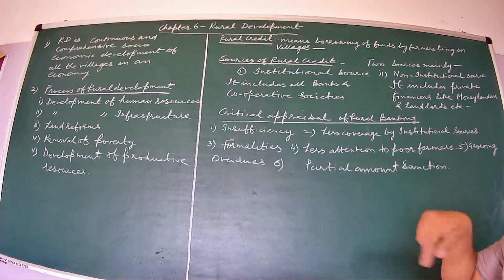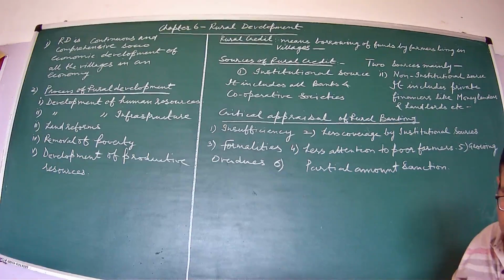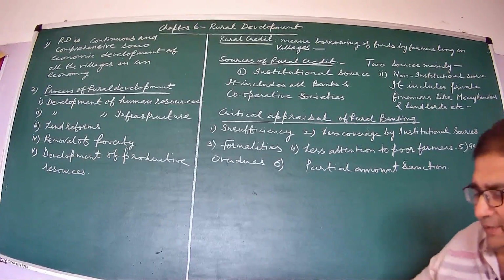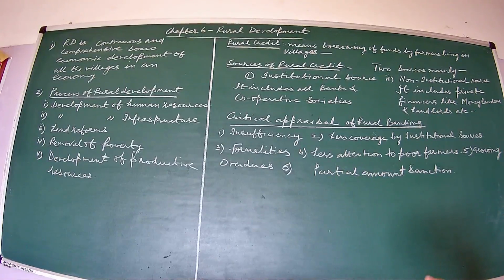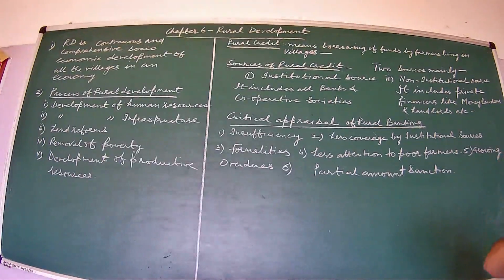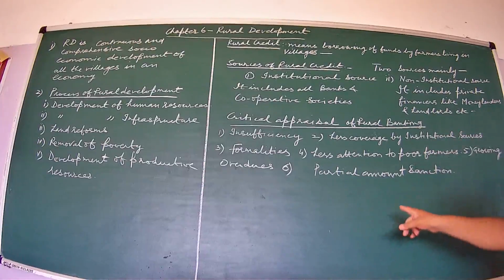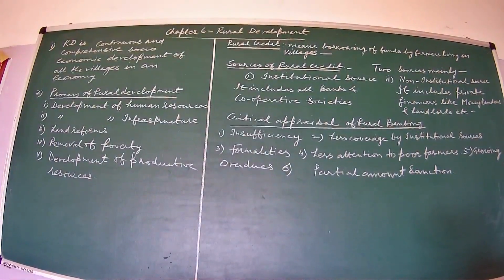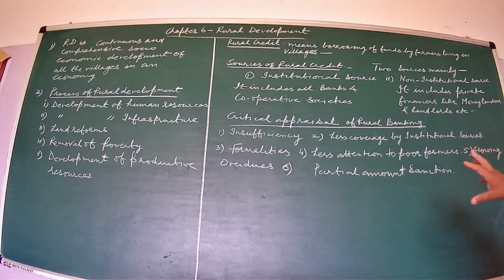CLASS XII ECONOMICS Indian economy Chap 6 Rural Development (part 1 )